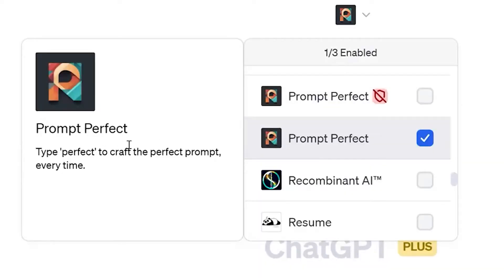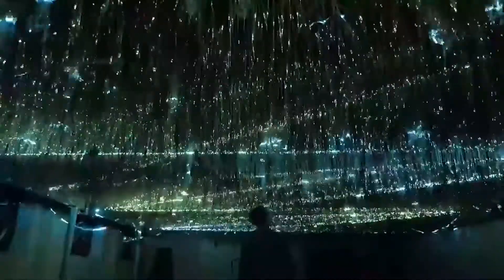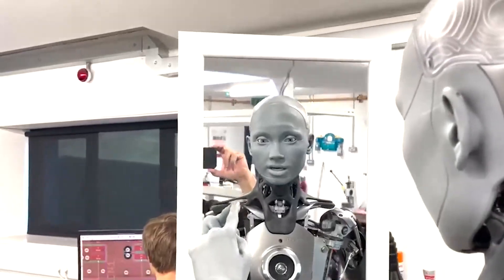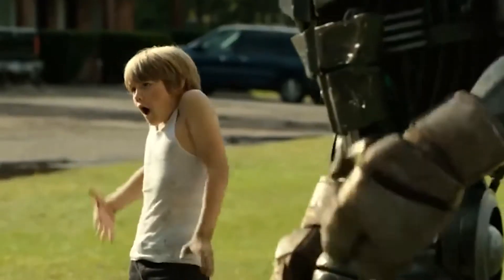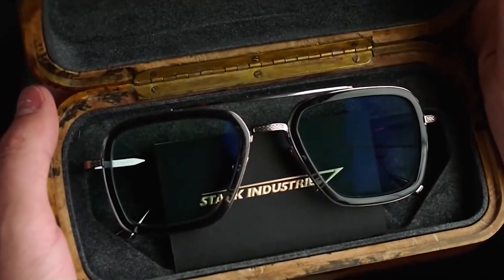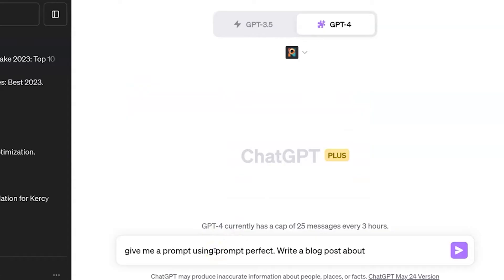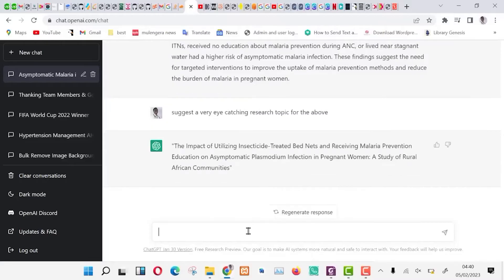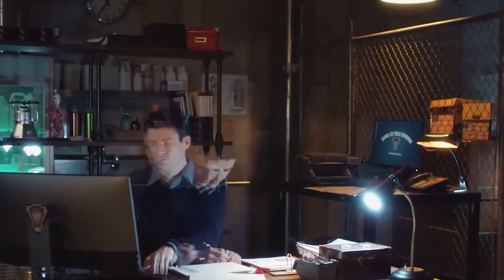Transform Chat GPT Prompts Automatically With Prompt Perfect Plugin!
Did you know it’s all in the prompts, how you get your desired results? With some changes, it transforms the outcome you are looking for.

In this video, we'll walk you through everything you need to know about correcting ChatGPT prompts using the Prompt Perfect Plugin.